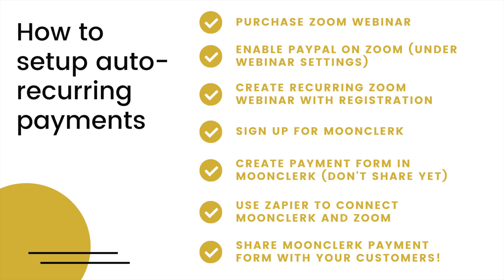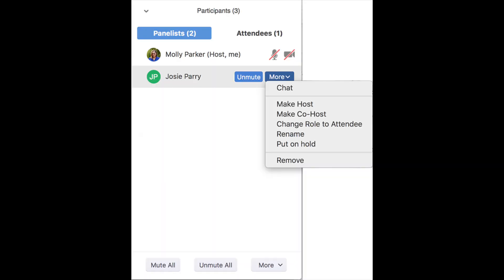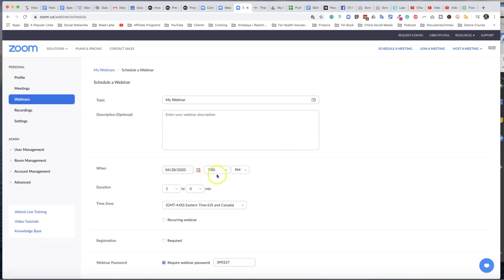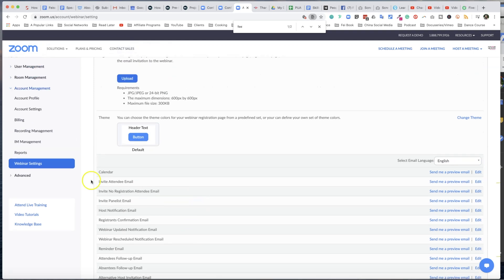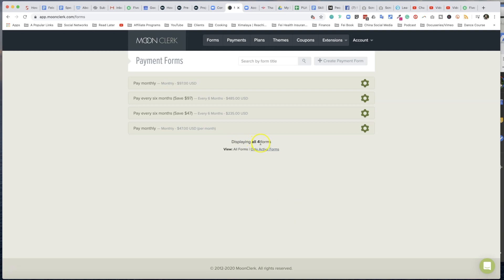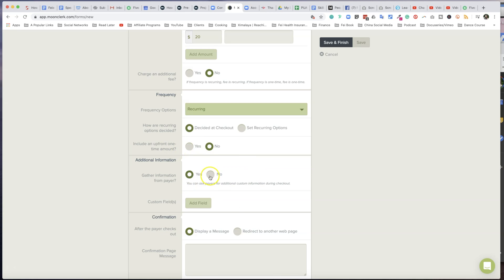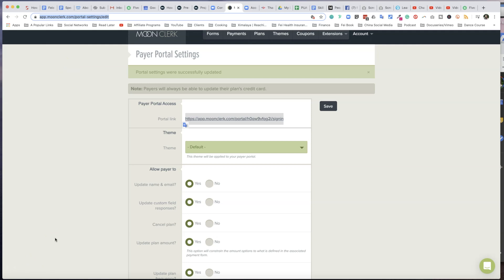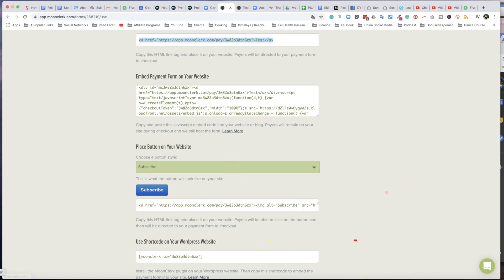How to set up recurring payments for Zoom with Moonclerk feisworld zoom moonclerk (2 of 4)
In this video, I will show you how to:
- How to enable payments under Zoom webinar
- How to use MoonClerk to collect recurring payments for your recurring Zoom webinar! It's that easy.

The MoonClerk form can be easily embedded on your website or link directly from your social media page (Facebook Group, etc.) . This method can work very well for fitness and dance instructors. It doesn't require deep technical expertise to make it work.

Once the students pay to join your class with recurring payments, you can manually add them as a PANELIST to the Zoom webinar.

In just ONE week, I'll show you how to create automation using Zapier so that the students will be automatically added to Zoom webinar series without you having to enter them manually.

👑FREE GROUPS AND RESOURCES

We ❤ you